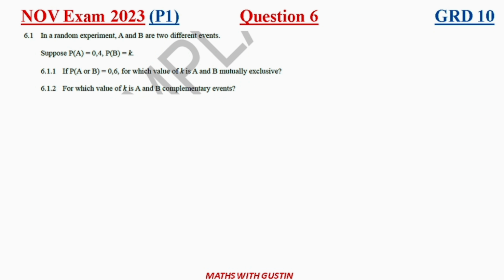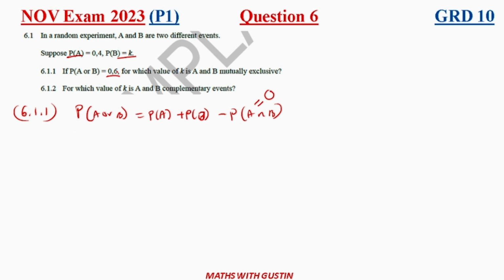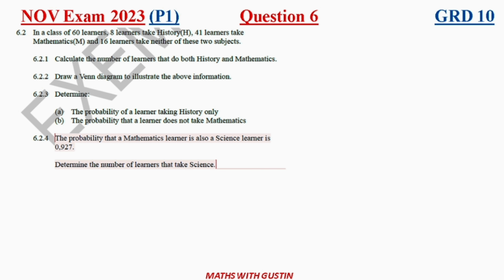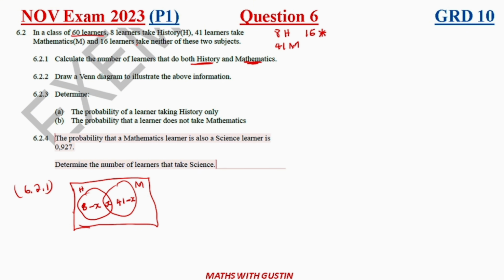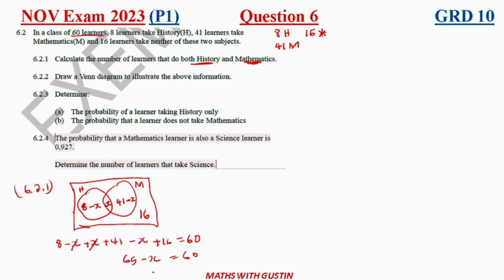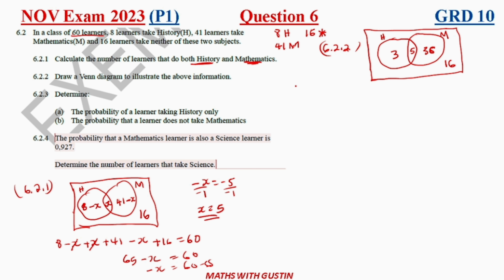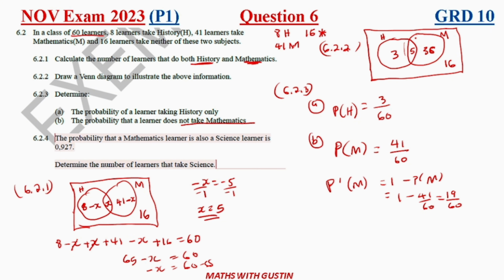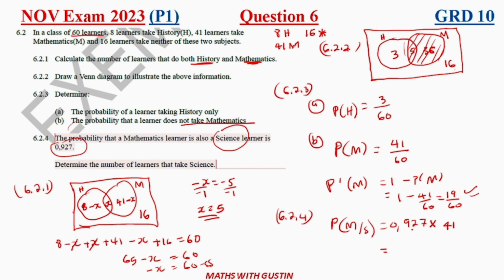GRADE 10 MATHEMATICS P1 Q6 NOVEMBER 2023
00:00 reading the Question
00:40 4.1
01:14 4.2.1
03:16 4.2.2
04:41 4.3
06:42 4.4